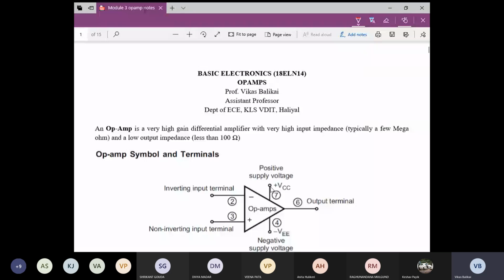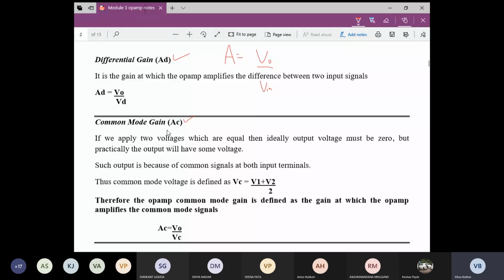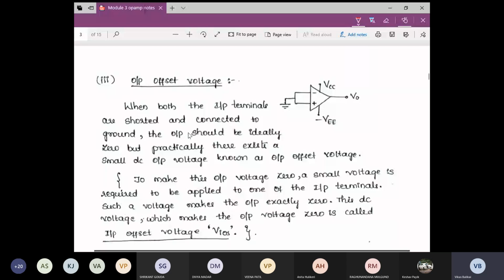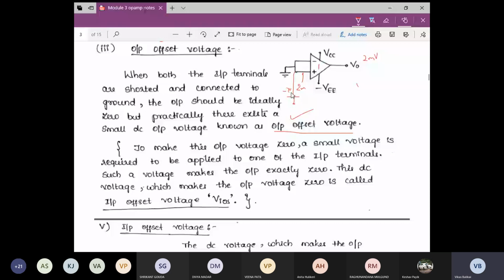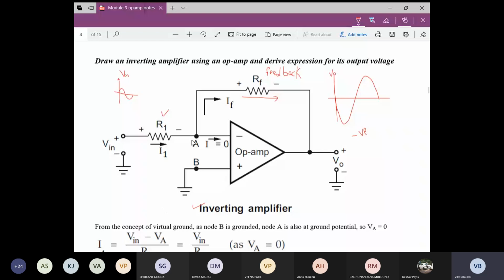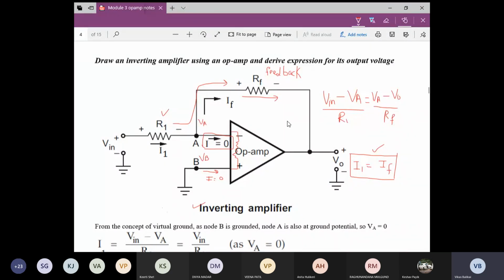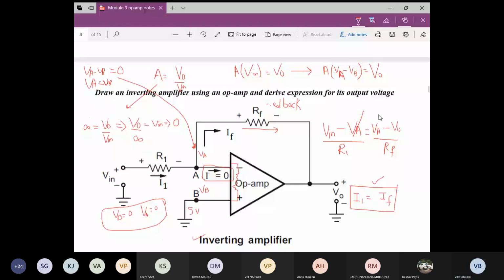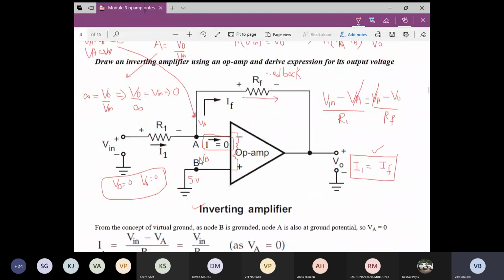Basic_Electronics_Lecture_20_Module_03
Discussion on Opamp characteristics and Inverting opamp configuration